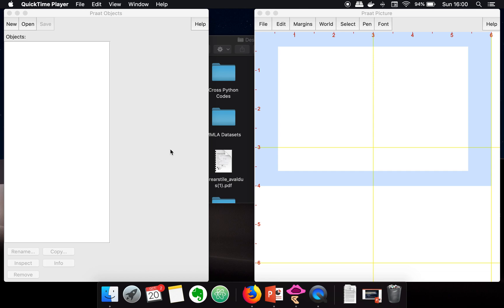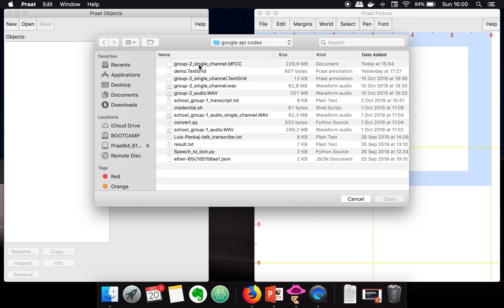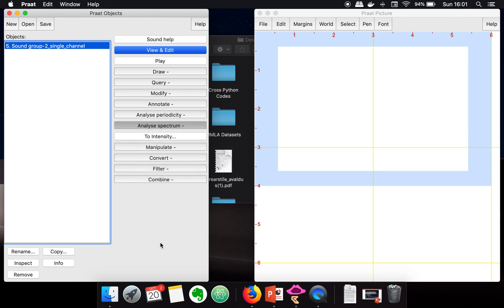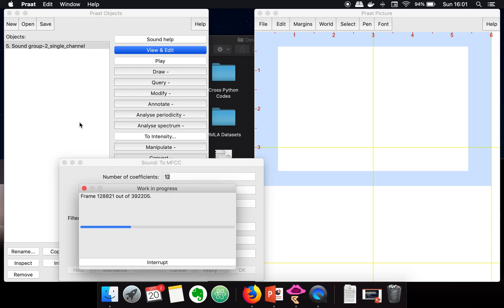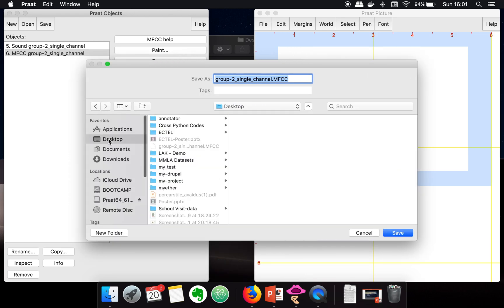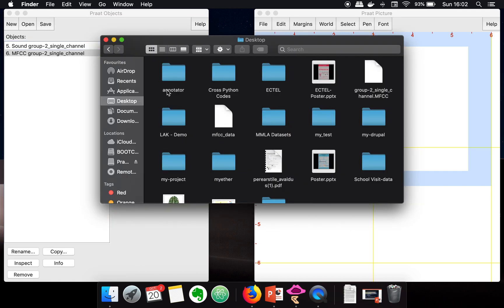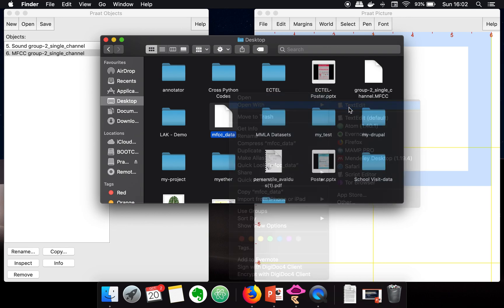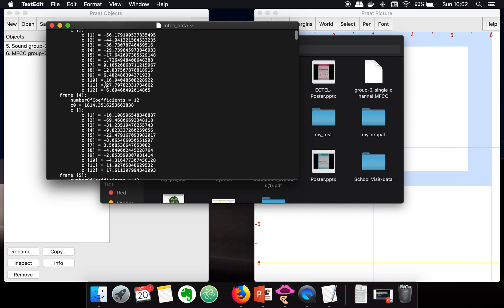How to extract MFCC coefficient from Audio file using Praat Tool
This video will show you steps to extract MFCC coefficients from the audio file using Praat Tool.